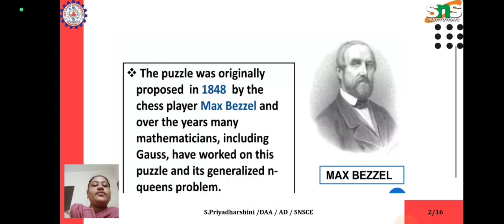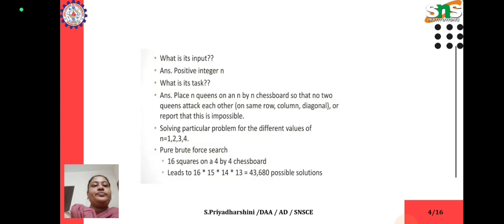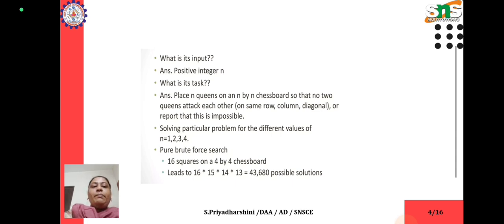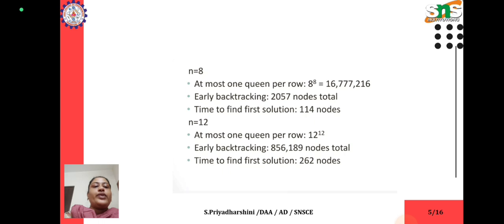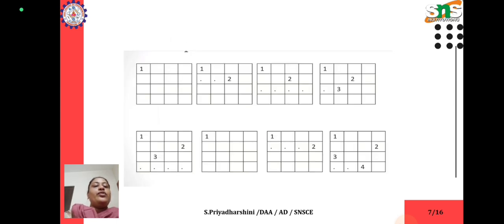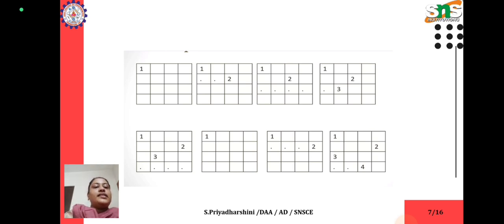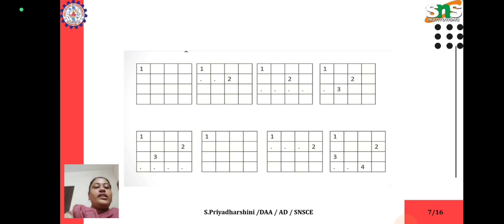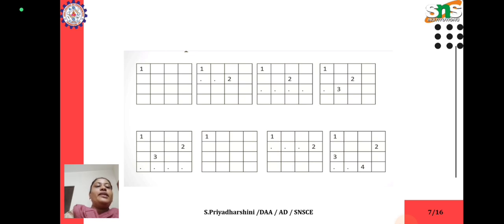S. Priyadharshini | AP | AI & DS | N- Queens Problem | DAA | SNS Institutions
The N Queen is the problem of placing N chess queens on an N×N chessboard so that no two queens attack each other.